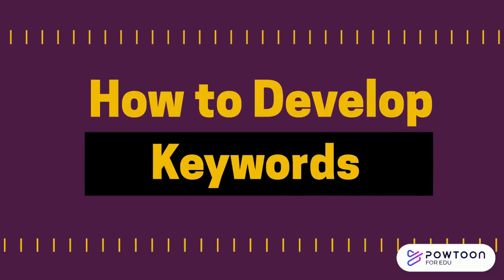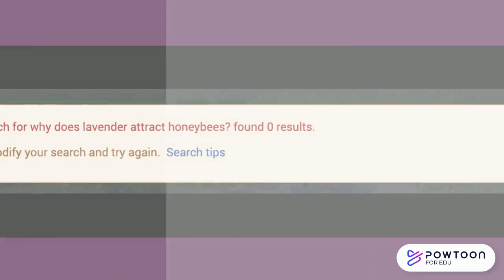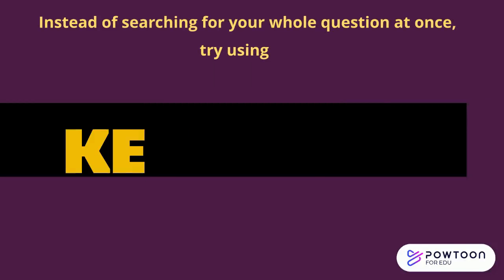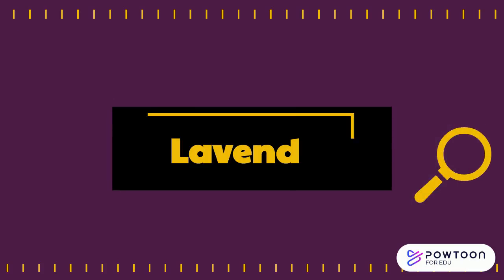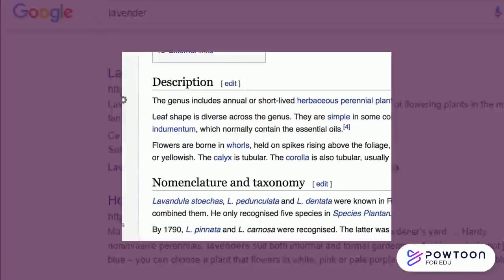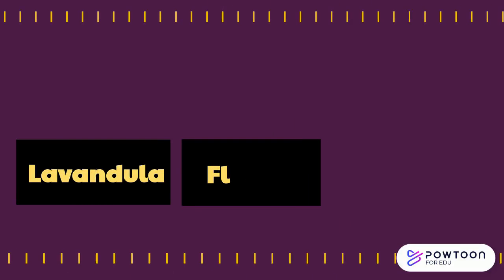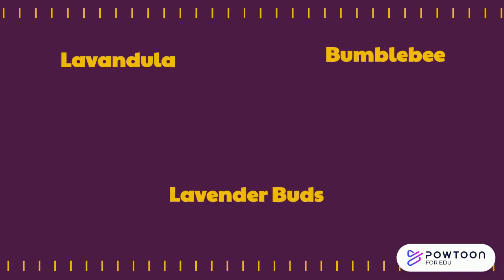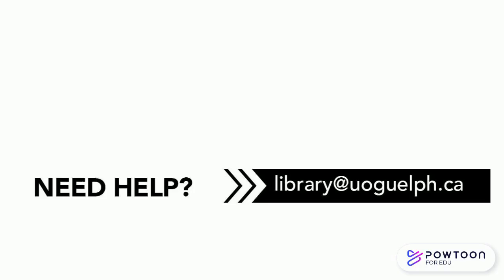How to Develop Keywords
Transcript:

[Background music plays throughout]

How to develop keywords. So you’ve started searching for resources for an assignment but you’re not sure what words to use in your search.

[Research question “why does lavender attract honeybees” typed into Agricola database. 0 results are found]

You try entering your whole research question in a library database, and you don’t get anything back. Instead of searching for your whole question at once, try using keywords. So, how do you develop keywords? One approach is to identify the main concepts in the research question you are exploring. Let’s use the example question of: “why does lavender attract honeybees?”. In this question, our main concepts are: lavender and honeybees. But we don’t want to just search for our main concepts.

[The keywords “lavandula”, “lavender buds”, “apis” and “bumblebee” appear on screen].

We want to think about all the words people might use when talking about our main concepts so that we don’t miss any relevant resources.

It can be helpful to explore your concepts in Google, Wikipedia, or Omni to see what words people are using to talk about your concepts. This process will help you develop keywords for your search! Let’s try this process with “lavender". Synonyms might be a related name, like the scientific name for lavender, “Lavandula”. Or a more broad word, like "flowers." Or a more narrow word, like "lavender buds". All of these words may be useful to us when searching for resources on lavender.

[Keywords for “honeybees” are listed: “apis”, “bumblebee” and “queen bee”]

Repeat this process for all of the main concepts in your research question. Now you have a variety of keywords that you can use when searching for resources on your topic.

[“Lavandula AND apis” is typed into the Agricola database]

You may have to tweak your search and try entering these words in different combinations depending on your results. Need help?